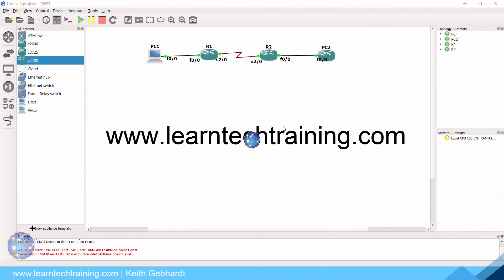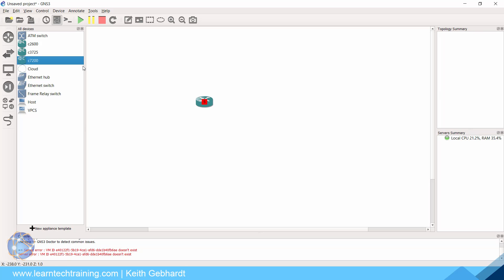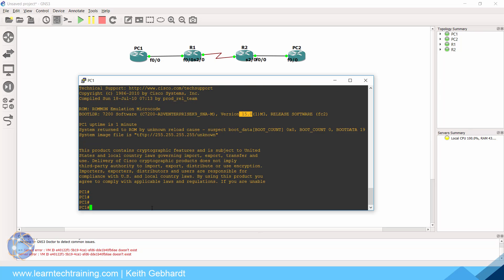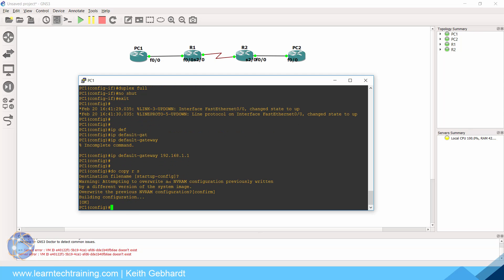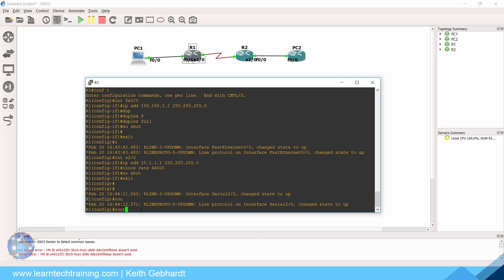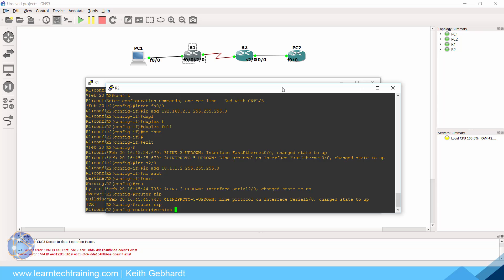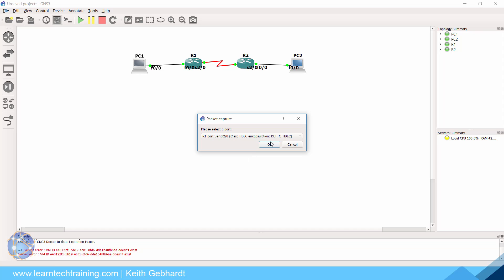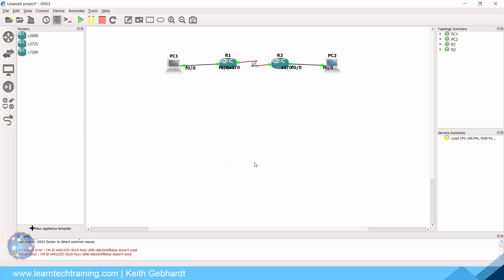How to EASILY add a PC in GNS3 - STEP-BY-STEP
Have you wondered how to easily add a computer host or client to your GNS3 network topology? Well look no further.

In this short video you will learn how to turn a router into a PC to allow it to act as a computer, you will then configure a basic RIPv2 network WAN topology and learn how you can use Wireshark to capture network traffic on your GNS3 virtual network environment!

Take my Cisco CCNA iOS Administration Labs Course for $10.00
Take my Subnetting - Become a subnet master Course for $10.00 (Best selling online subnetting course)